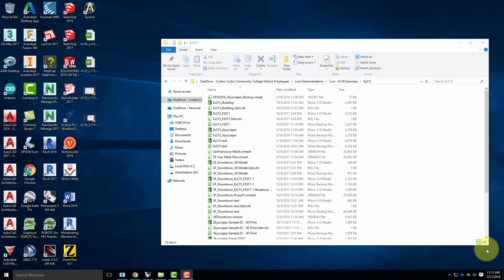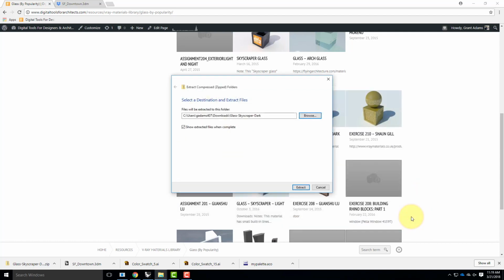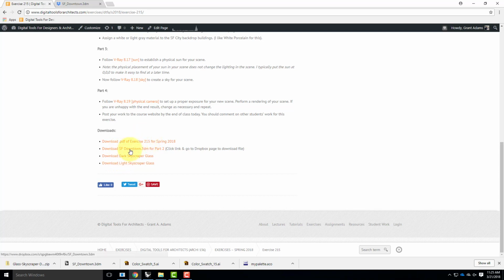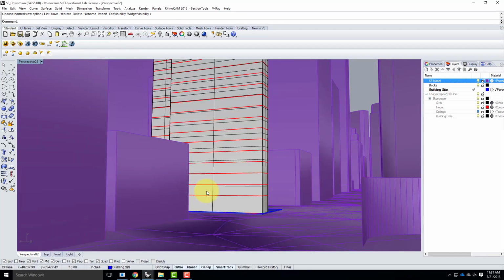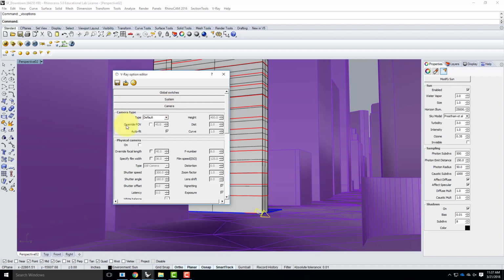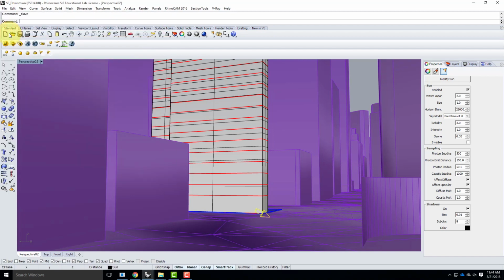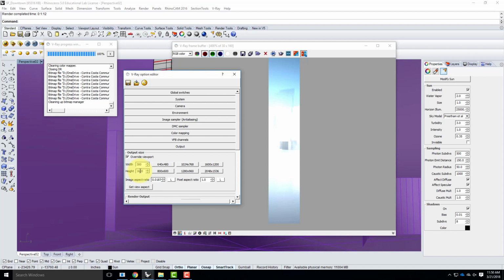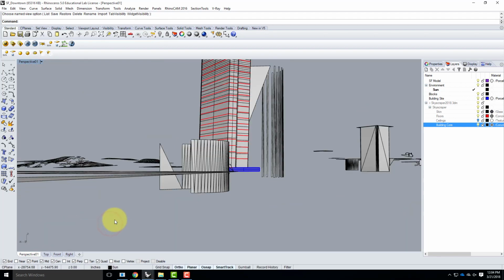Lecture 215 - Sun and Sky Systems (Spring 2018)